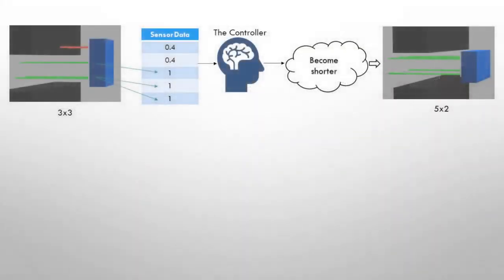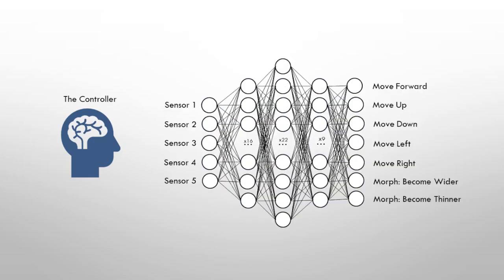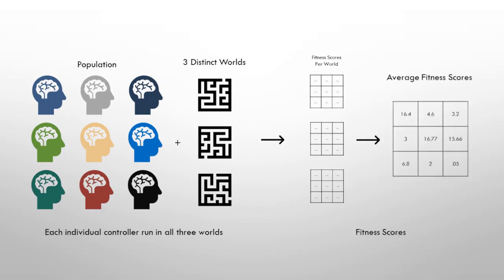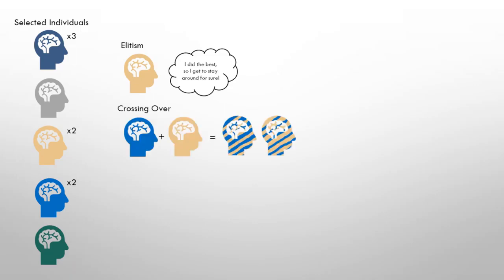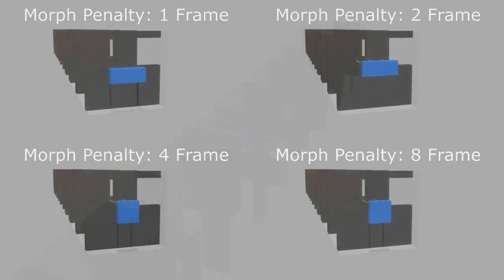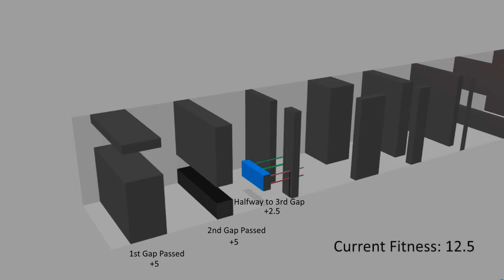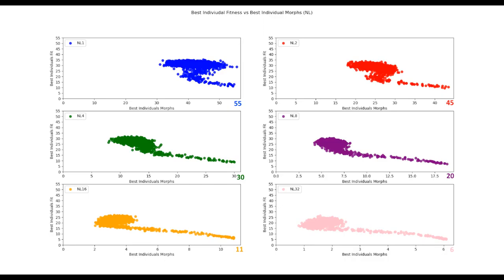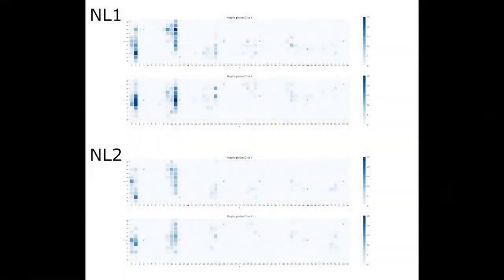Shape Changing Using Morphology to Alter Tunnel Maze Navigation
The 2021 GVSU Student Scholars Day presentation by Matthew Shan.
Animals and humans easily transition from walking to running. This is not the case for most robotic controllers as the transition between stable gaits remains a challenging problem. Here, we abstract the transition problem from complex morphologies (such as limbs and joints) into a 3x3x1 animat capable of changing its body shape. The animat’s goal is to navigate through a tunnel world (with obstacles of varying gap sizes) by processing sensory information and deciding whether to move or morph into a different body shape of similar volume/area. In our experiments, two main factors were evaluated. First, a morph penalty specified the time an animat was forced to wait after a shape change. Second, localization describes whether a controller receives information of its relative location in the tunnel. Twelve treatments combine 6 morph penalty values and whether to provide localization. We find that localization doesn't matter and increasing morph penalty favors moving over morphing.